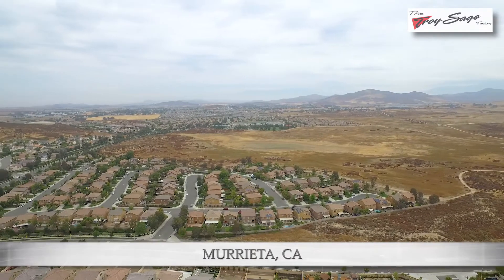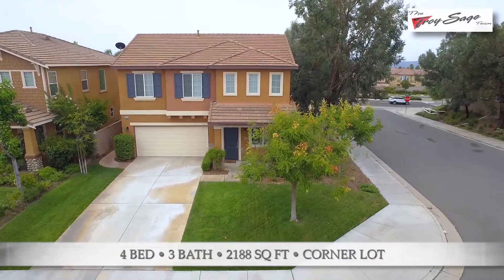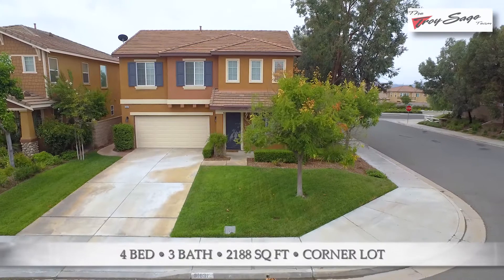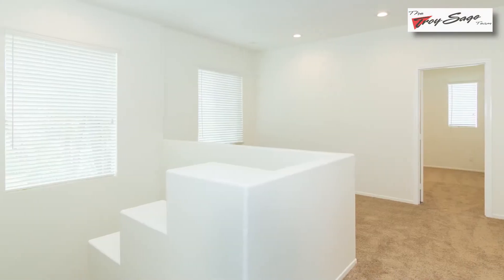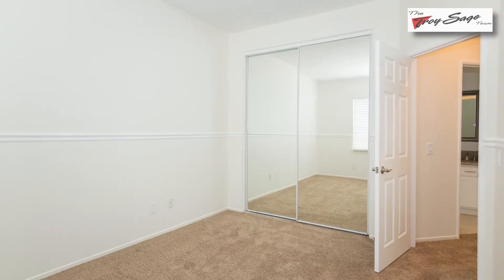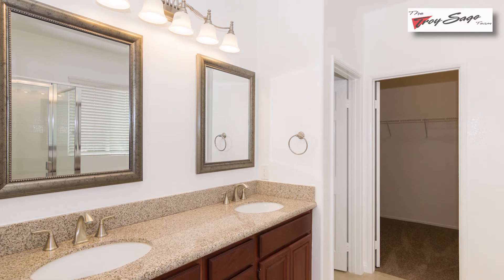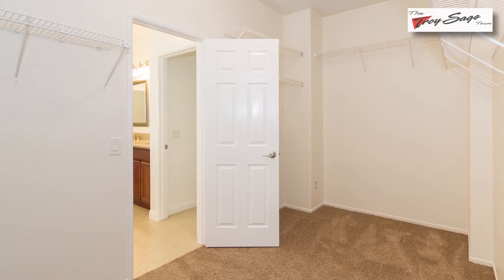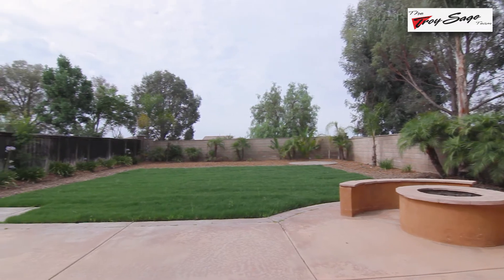31631 Whitedove Lane - Murrieta Home For Sale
Presented by: The Troy Sage Team

Amazing Turnkey home with upgraded landscaping on a corner lot. This lovely home is ready for a new owner with all it's upgrades.  Entering this home you are greeted with upgraded wood flooring, large dining and living room, family room with a natural gas fireplace, and gourmet style kitchen. The kitchens equipped with stainless steel appliances, granite counters, and also has a gorgeous sliding glass door that goes directly outside the backyard. Traveling upstairs you are greeted by a loft area, 3 bedrooms, and a large master bedroom. The master bathroom features a separate tub and shower area, dual sinks, and a large walk in closet. Upstairs there is an additional bathroom with dual sinks and private bathroom. Additional bedrooms are large in size with plenty of closet space. Whether you like entertaining or relaxing after a long day, you will love this backyard with fresh landscaping and a custom patio. Close to shopping and eateries!

Troy Sage BRE #01512201
Realty One Group SW BRE #01847410

Be sure to give us a call if you know of anyone buying or selling! We always appreciate your referrals!